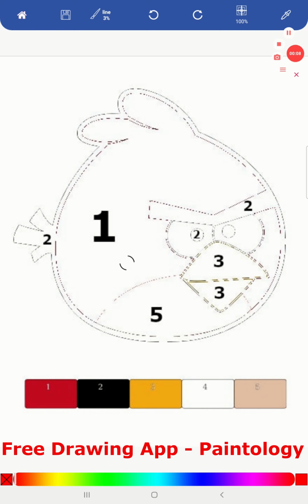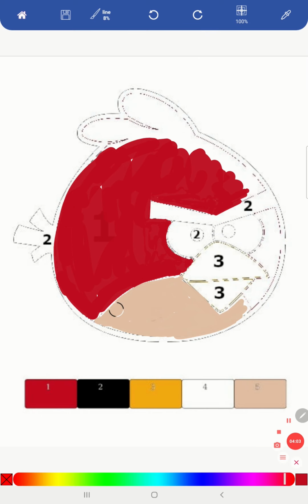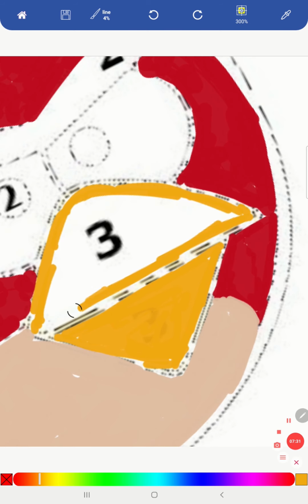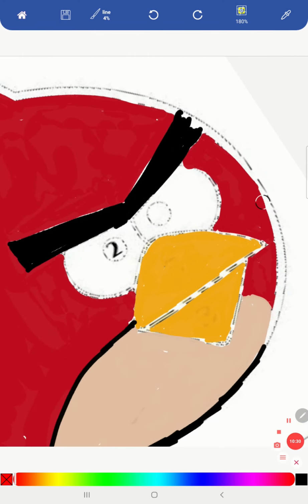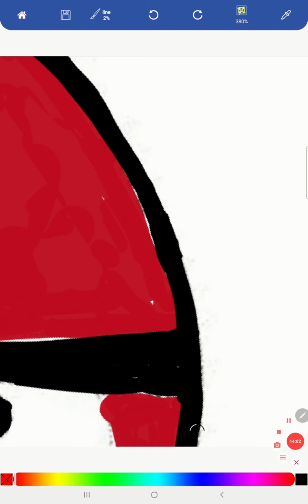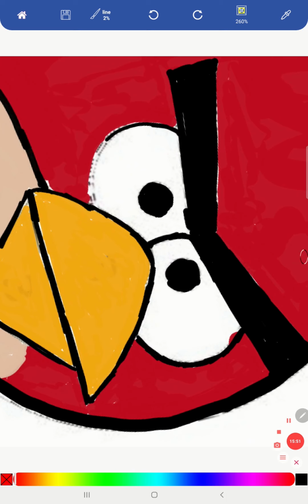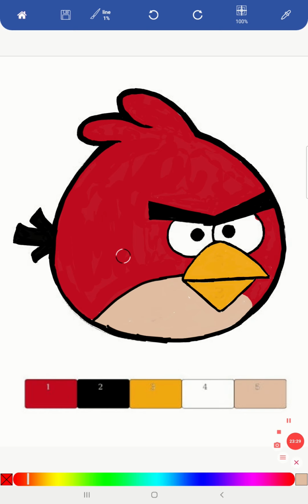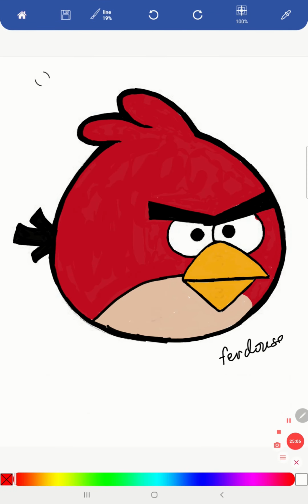Learn drawing on the tablet or phone using the Paintology Paint by Drawing Number app.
In this video, we are going to create this simple drawing of an angry bird character using the Paintology - Paint by No app.

Like all other drawings in the Paintology channel, all you need is a phone or a tablet and the free Paintology app available from the google play store. All the links are provided below.

Drawing with the Paintology app can greatly increase your drawing techniques as the app has been designed with people who are familiar using traditional materials such as paper, pen, colored pens etc.

In this quick guide to using the essential tools of the app to learn drawing with Paint by Nos you can gradually feel more comfortable and confident in your ability in drawing in the digital medium. There is little difference to drawing in other methods but the app makes all the difference. Over time, you can increase your techniques to produce artwork just like the traditional mediums.

Download the free app and try many of the other drawing templates provided and organized by skill levels.

Happy Drawing & Painting!